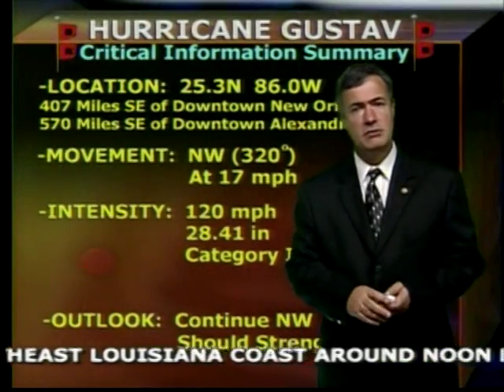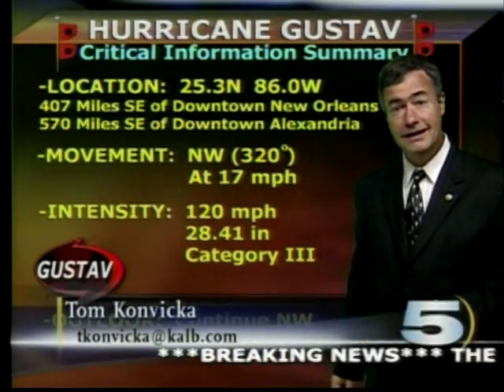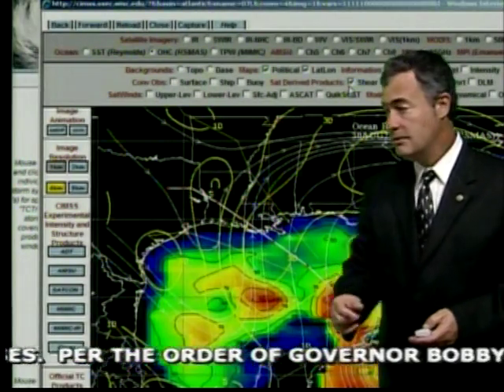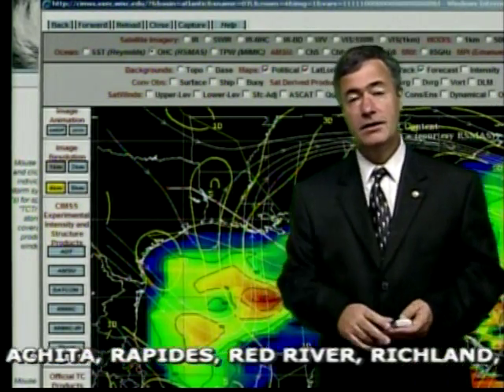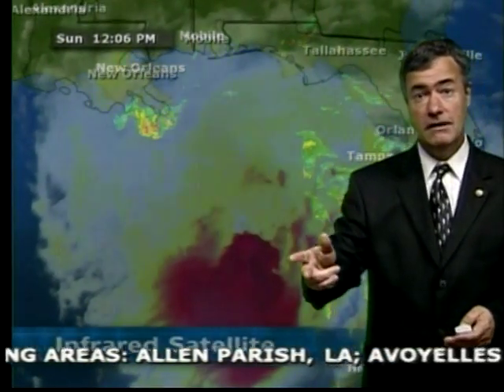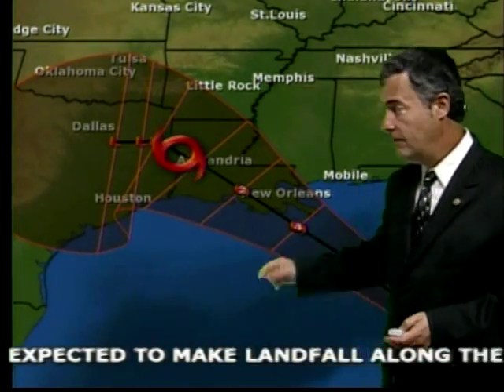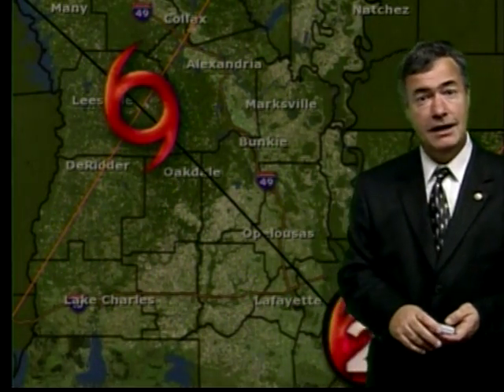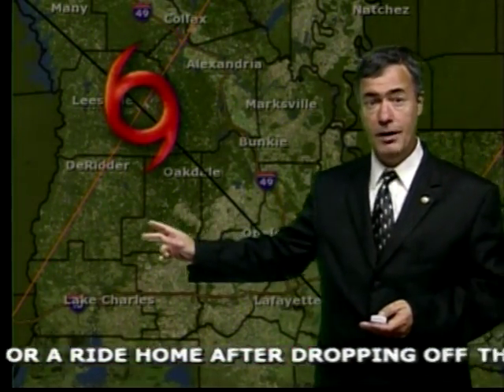hurricane gustav central louisiana pre-landfall update 31 august 2008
aired at 12:03 pm cdt sunday 31 august 2008 from alexandria, louisiana kalb tv-5